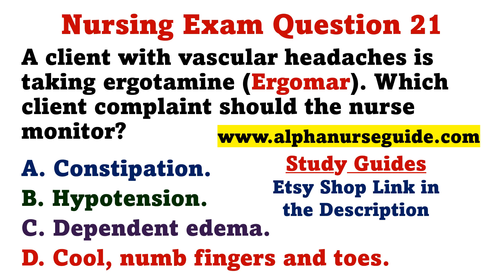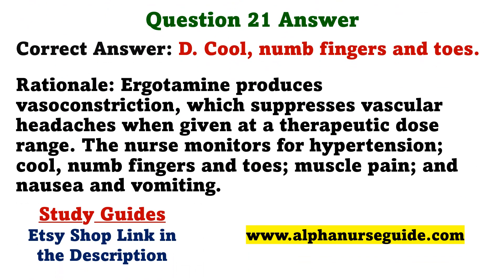428 - NCLEX Questions and Answers | NGN NCLEX RN | NCLEX LPN Review | NCLEX PN | ATI/Hesi Exit Exam